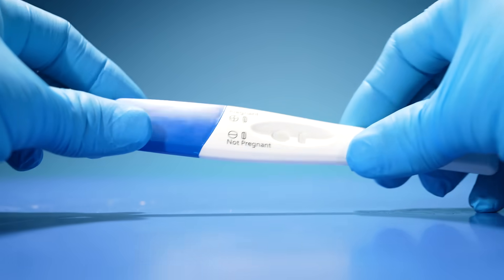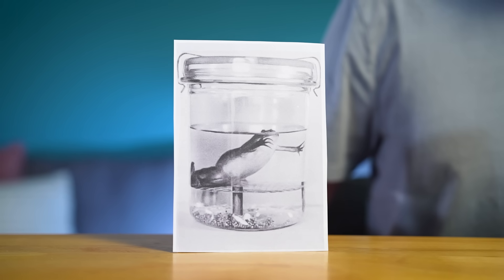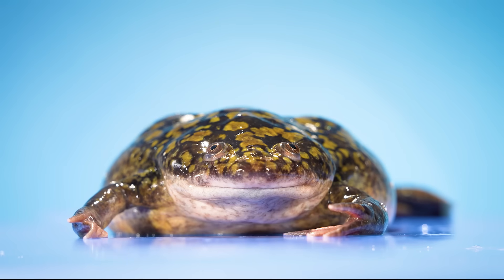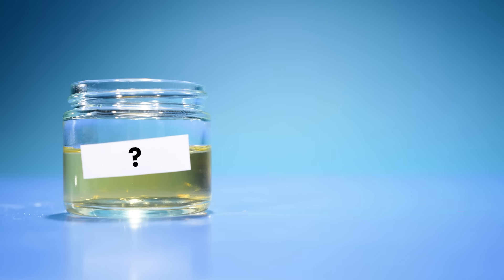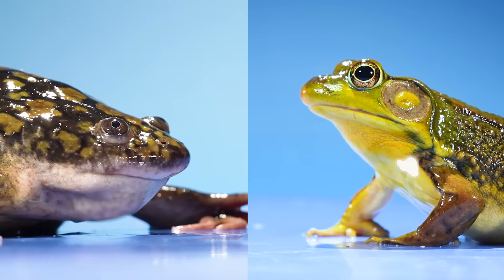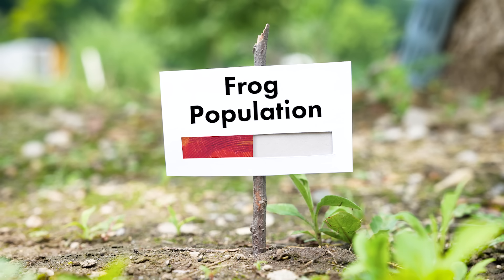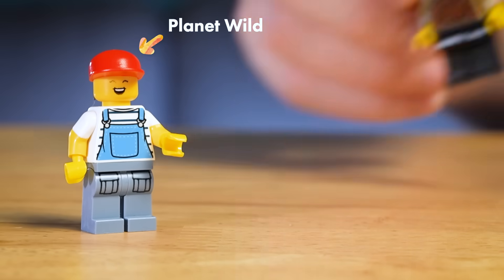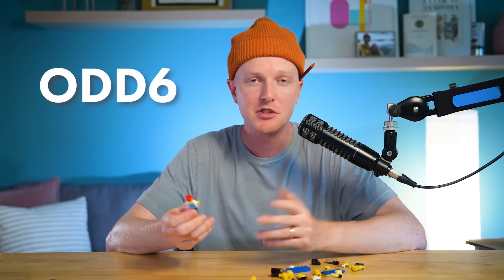Why Frogs Were Used As Pregnancy Tests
Want to restore the planet's ecosystems and see your impact in monthly videos? The first 200 people to join Planet Wild will get the first month for free

If you want to get to know them better first, check out their latest YouTube video saving lost frogs in Ecuador

This video discusses the history of frog pregnancy tests and chytrid fungus. Before at-home pregnancy tests existed, people used frogs to determine if they were pregnant. The use of frog pregnancy tests had incredibly terrible consequences for amphibians around the world. When these frogs were eventually released from their labs, they spread a deadly fungus, called "chytrid fungus" or Batrachochytrium dendrobatidis, across every continent. This caused amphibian populations to plummet across the world and many amphibians went extinct entirely. In telling this story, this video answers the following questions:

How were frogs used as pregnancy tests?
Were frogs used as pregnancy tests?
What is chytrid fungus?
How bad is chytrid fungus?
How did chytrid fungus spread?
How does chytrid fungus affect amphibians?